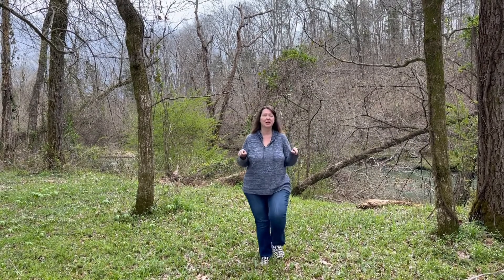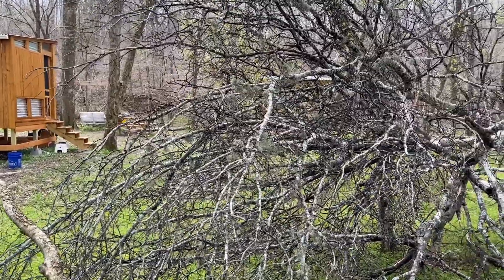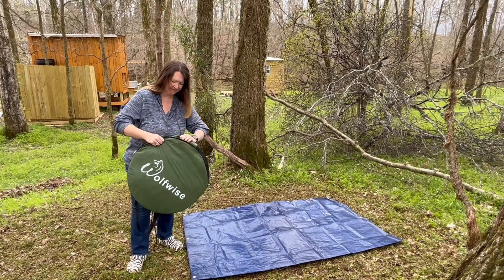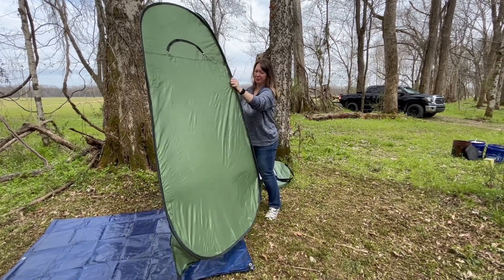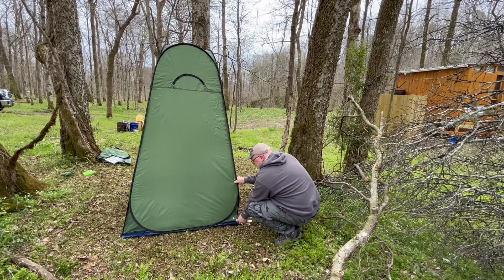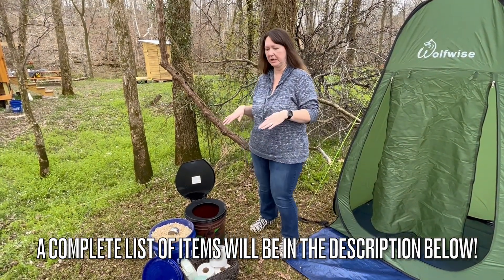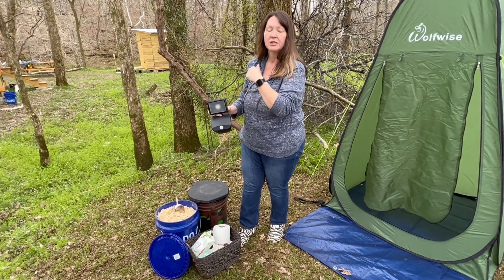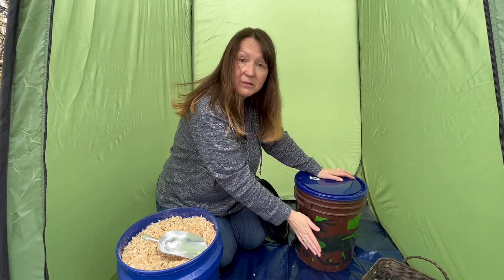Easy Portable Outhouse with Compost Toilet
Here is our solution (at least temporarily) for a portable outhouse at our off-grid camp and hopefully an easy solution for you!  We intend to build a permanent outhouse soon, but this solution helps address our everyday needs and is easy to maintain.  We first saw this on another YouTube channel, @OFFGRIDwithDOUGSTACY , and we've been a fan for a long time.  Here are links to a couple of their videos that are directly related to our solutions:

The Wolfwise Shower Tent is perfect for creating a private space for "doing your business".  I'm sure it's great as a shower tent, but we already have a space for that (watch for next weeks video!).  Here's a link to the tent:

Just about any 5 gallon bucket will do, but you'll probably need a seat to sit comfortably while answering the call of mother nature.  Here's the one we use

We also used a 6'x8' tarp and folded it in half for the floor of the shower tent, just to keep the area clean and so we might see "critters" before we get too comfortable (ha).